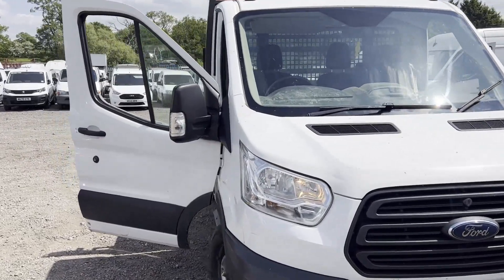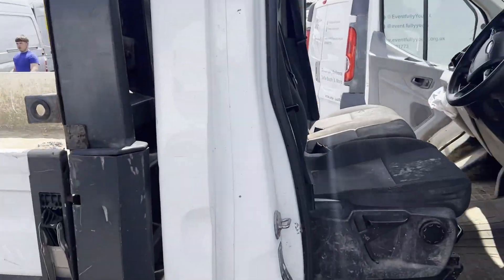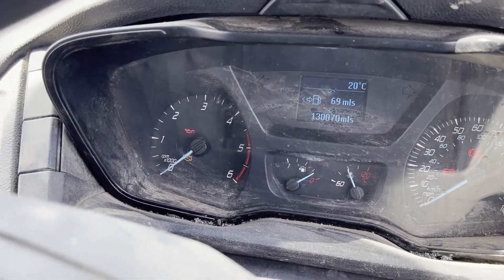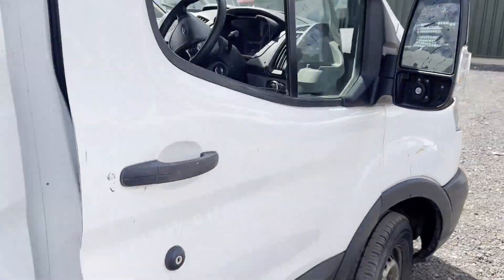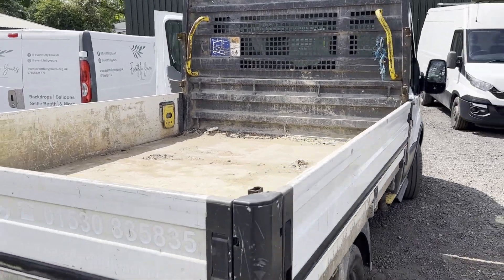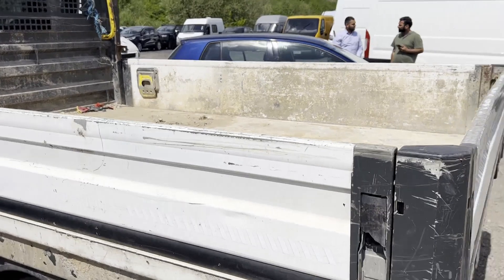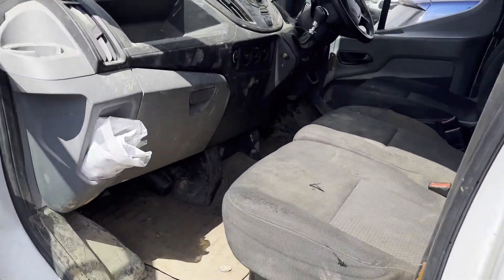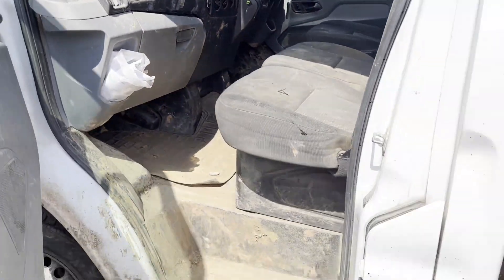FE66NTM - 2016 TRANSIT 310 L1 DIESEL RWD (14-19) [30708] 2.2 TDCi 100ps Dropside (14-16)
Model: 66 PLATE TRANSIT 310 L1 DIESEL RWD (14-19) [30708] 2.2 TDCI 100PS DROPSIDE (14-16)
Body: White - Flatbed
Mileage: 129999
MOT: 12th September 2023
Engine: 2198cc 2.2 100PS TDCI-A
Transmission: 6 Speed Manual - RWD